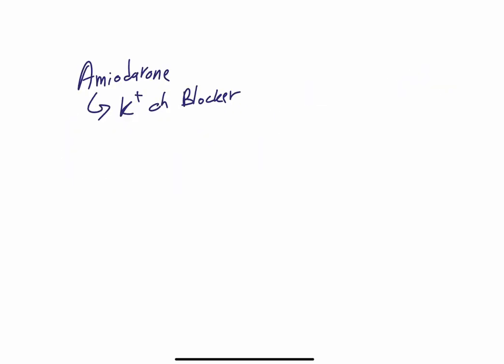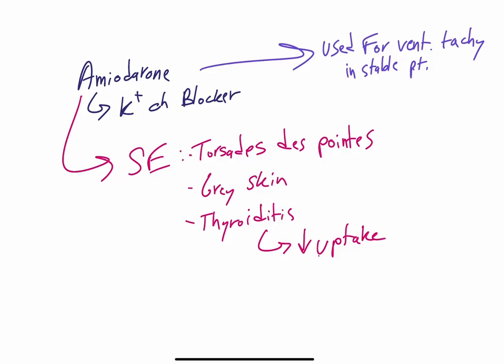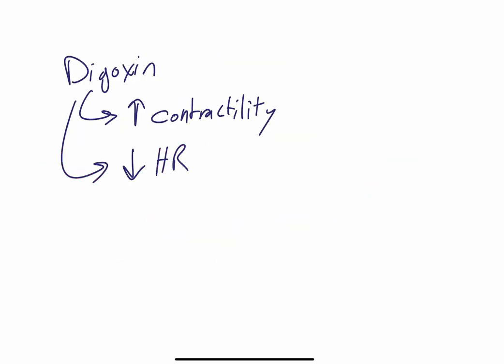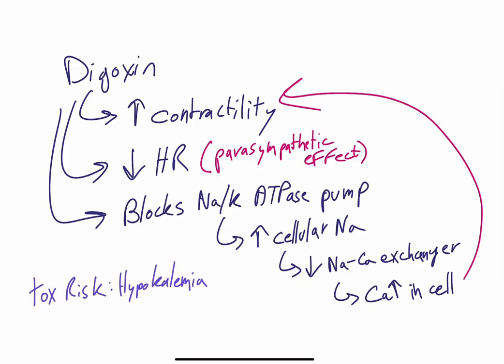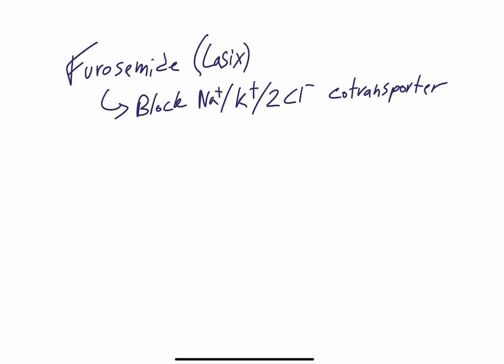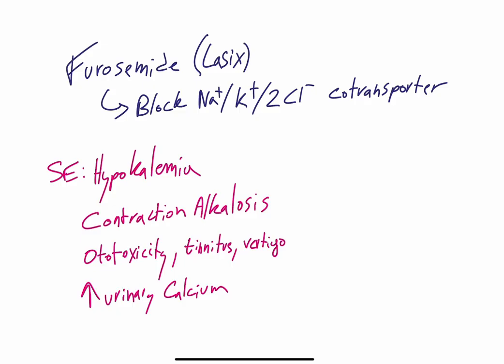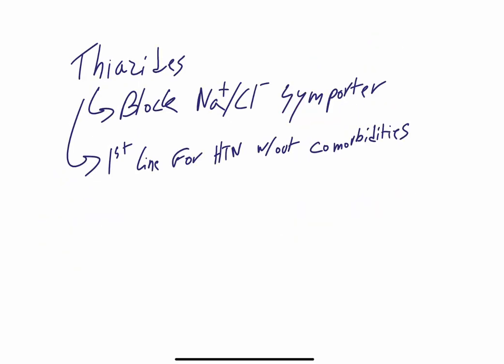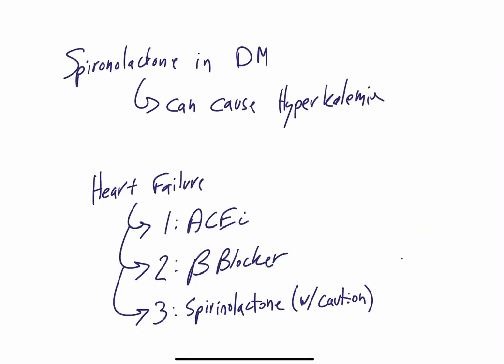Cardio Pharm Part 2 USMLE